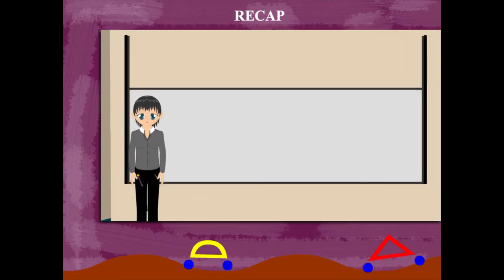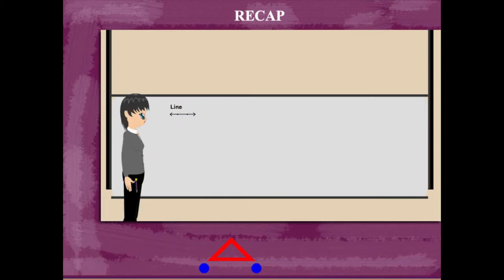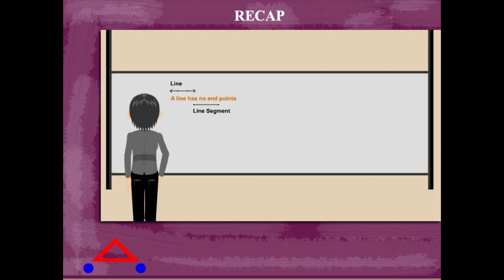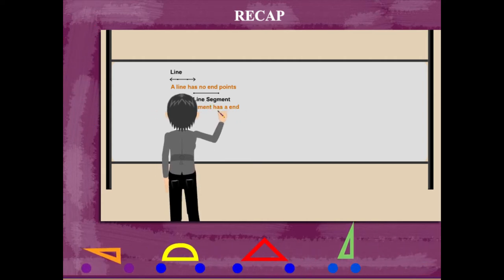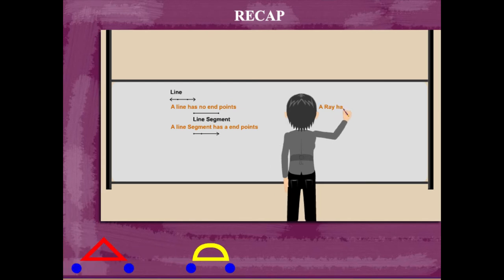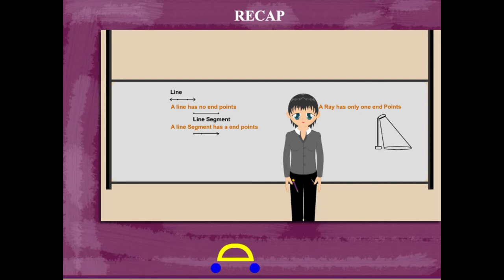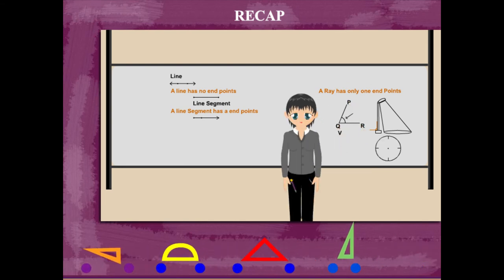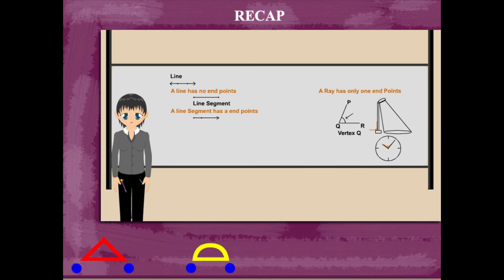Recap U-7 class . 5